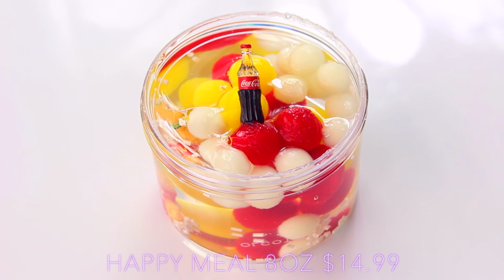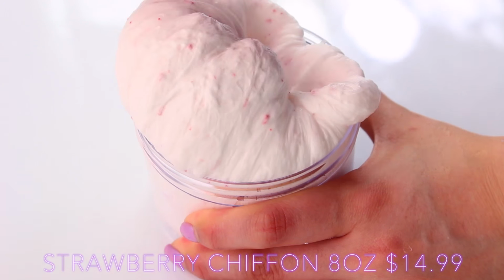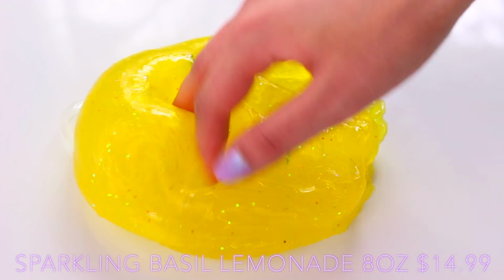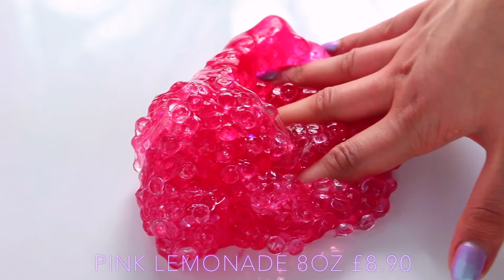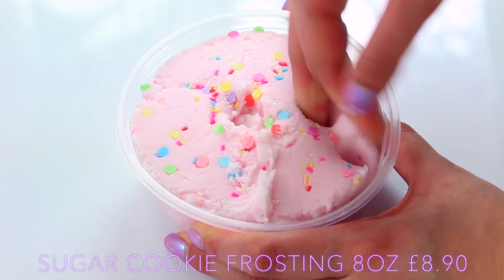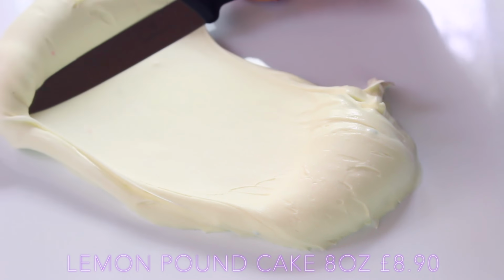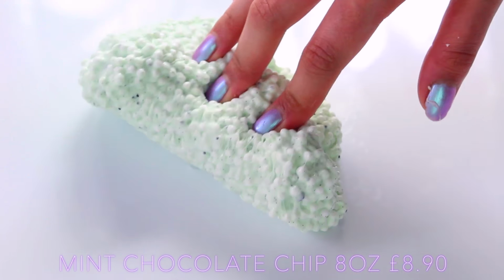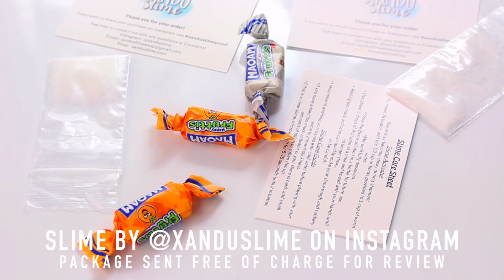100% HONEST Famous + Underrated Instagram Slime Shop Review! Non-Famous US/UK Slime Package Unboxing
Hi guys! In today’s video I’ll be reviewing famous and underrated UK AND US slime shops and giving my 100% honest opinion on them!
100% honest review of underrated/small slime shop packages!
Slimes from @MomoSlimes_ and @XanduSlime on instagram

Talisa Tossell
PURLEY
CR8 9DW
UNITED KINGDOM